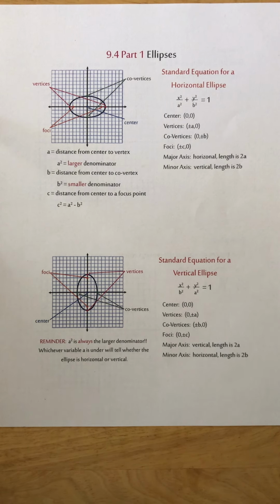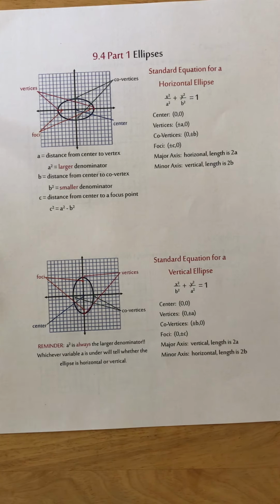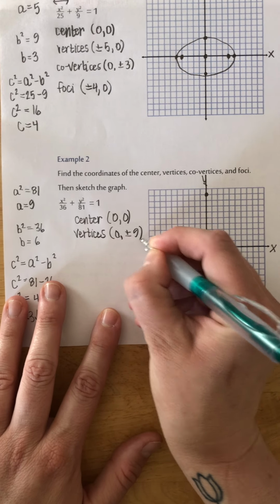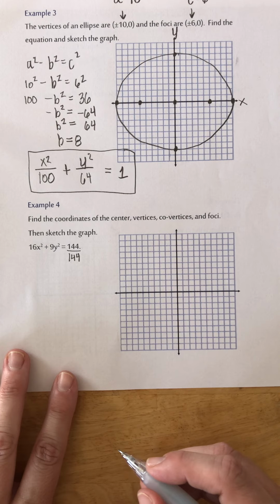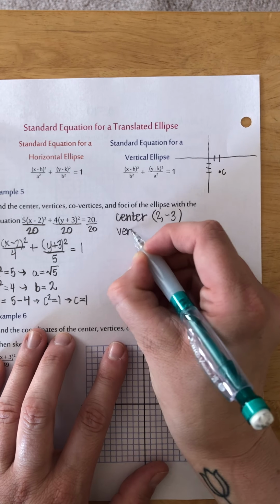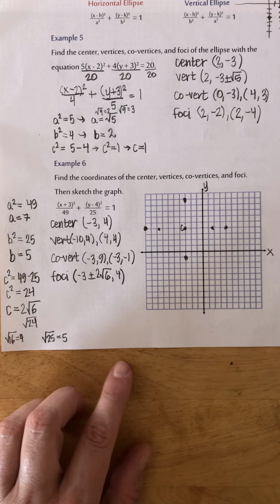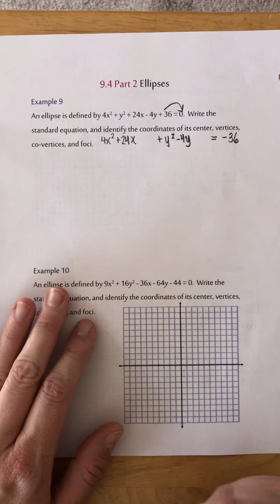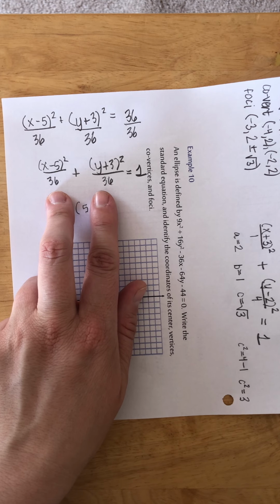Algebra 2 Honors Section 9.4